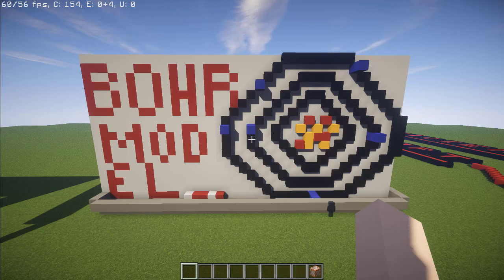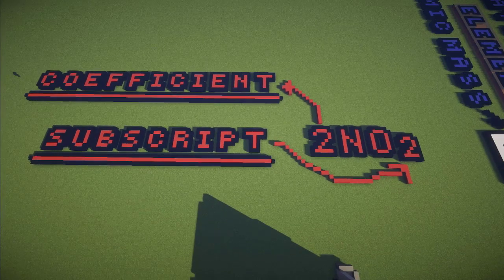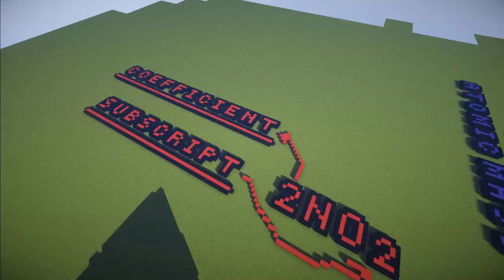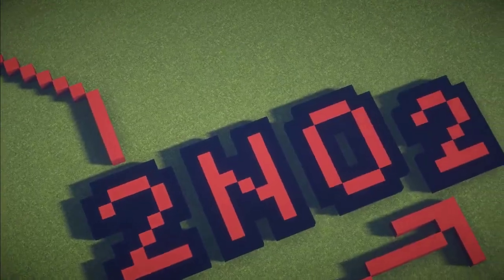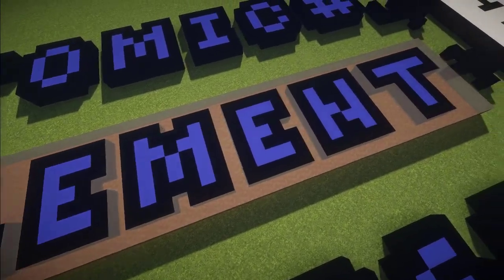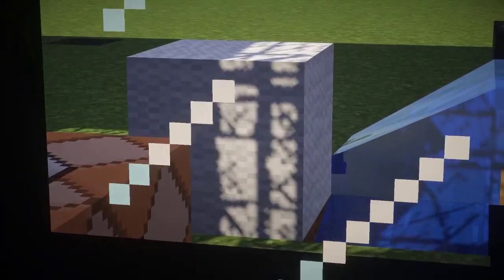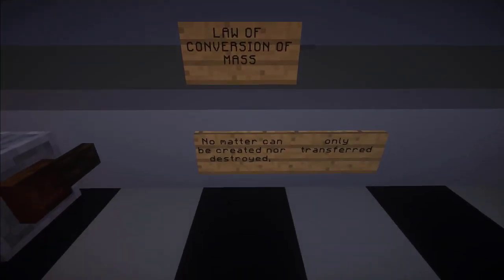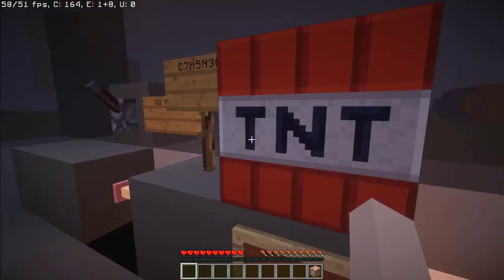Chemistry Science project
I made this for school, chemistry wooo